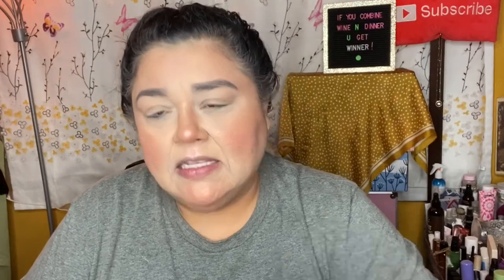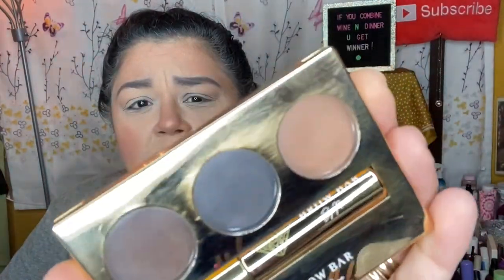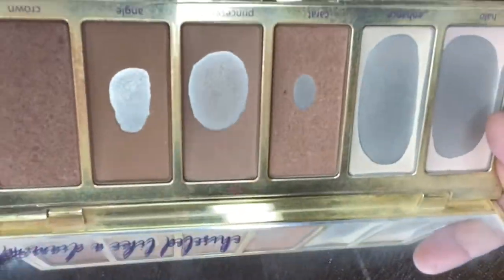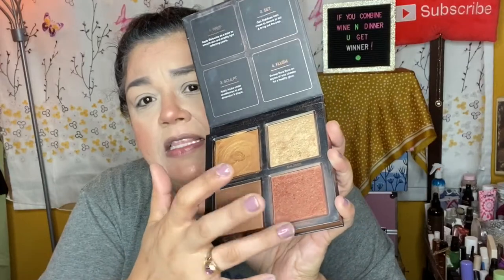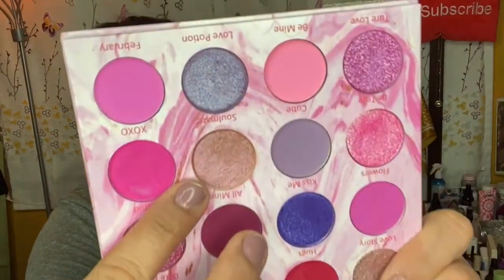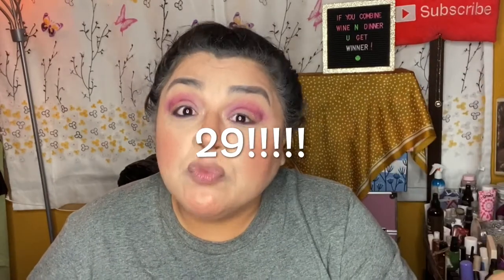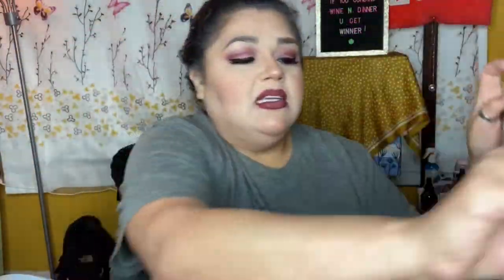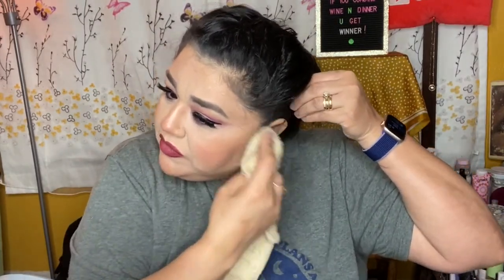Let’s Chat | March 2020 GRWM Chit-Chat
Hello My YouTube Beauties!  Today I just have a GRWM very Chit-Chatty.  I have missed talking with you all and I just wanted to update you on what’s been going on in my current life.  I love you guys so very much, I hope you enjoy this video.

XoXo,

Brenda